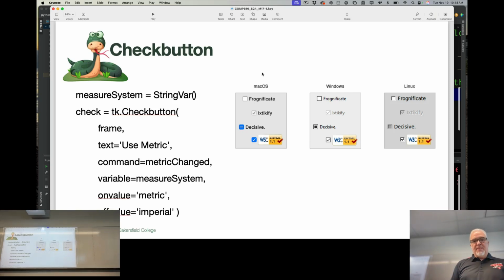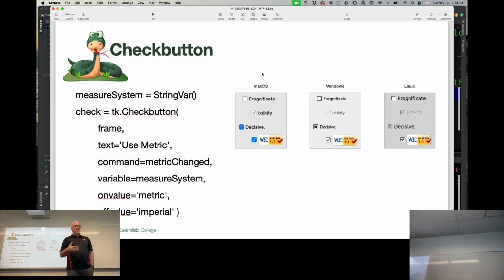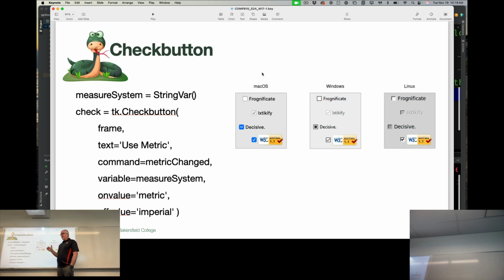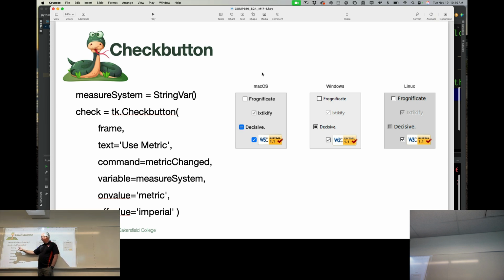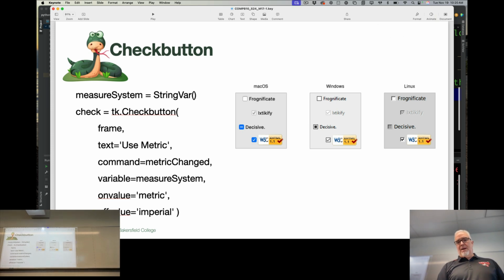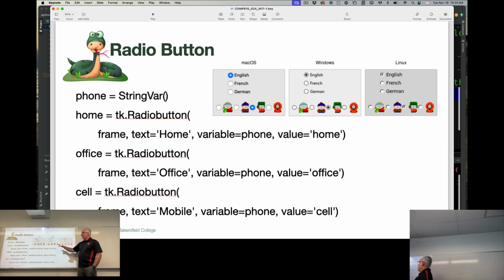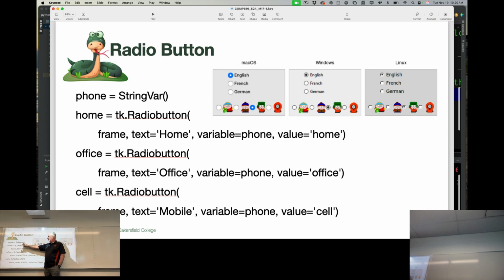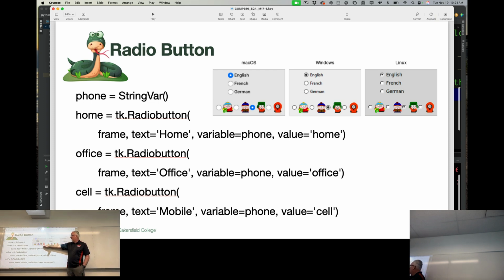Python (Fall 2024) Module 17-8: TKInter Checkbox and Radio Button Widgets